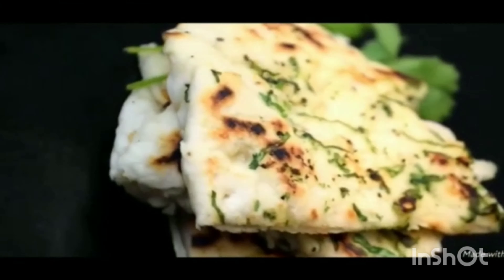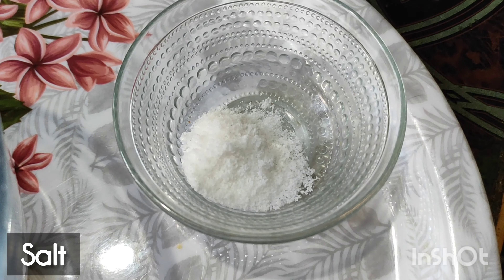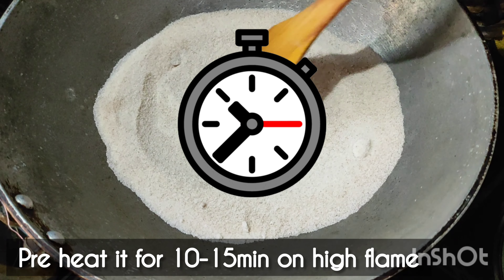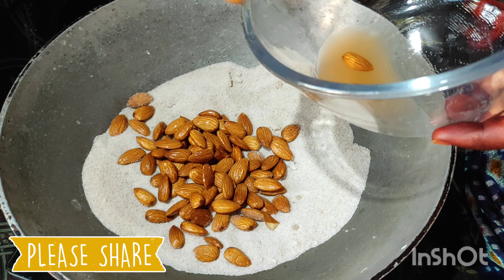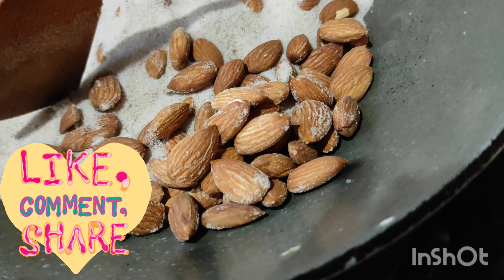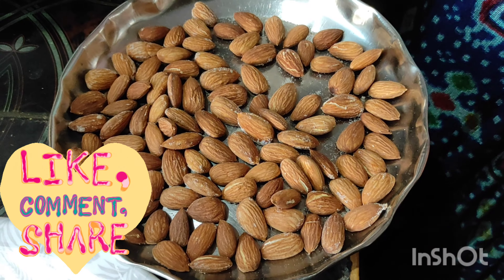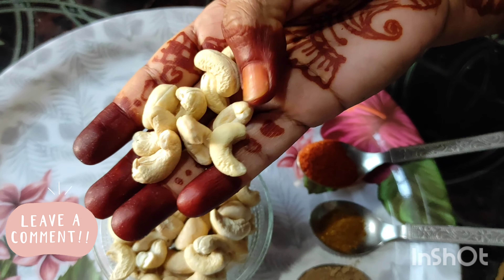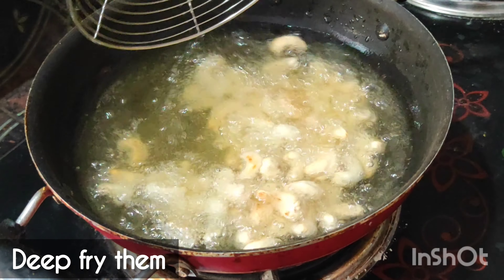salted badam & masala kaju/cashew sweethouse style recipe|roasted cashew recipe